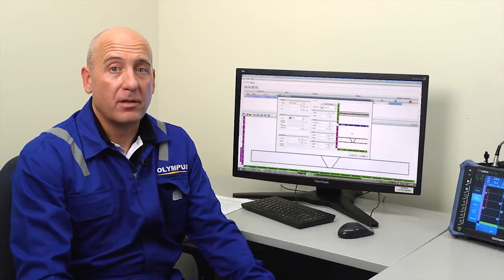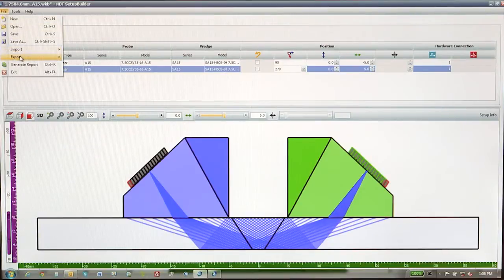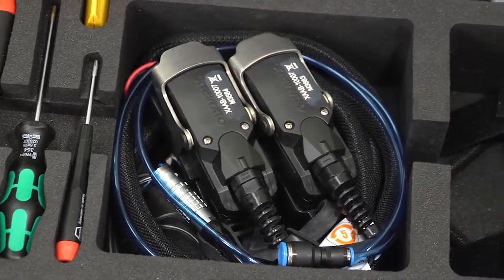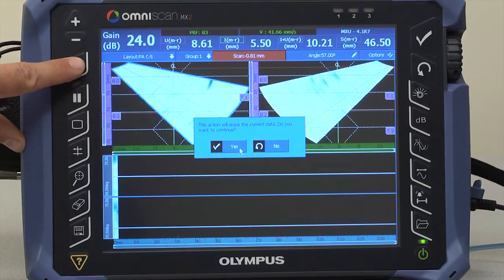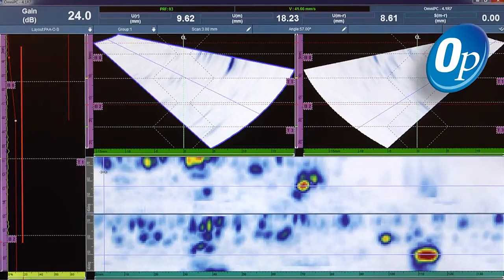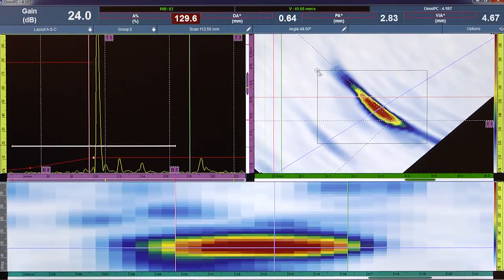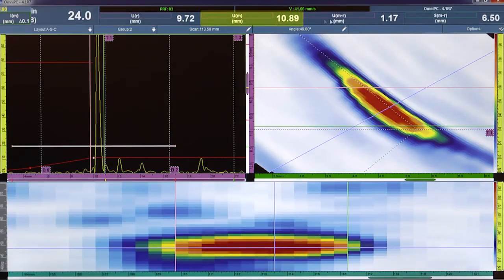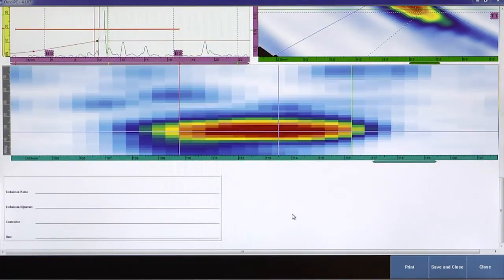Olympus MX2 Weld Inspection Workflow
In this video, we cover the step-by-step NDT workflow process for advanced weld inspection using phased array. Beginning with the Olympus NDT SetupBuilder, weld inspection parameters are easily configured to establish the right inspection strategy. Then, acquisition is made simple using the OmniScan MX2 and COBRA Scanners for phased array inspection. Once the acquisition is complete, OmniPC provides the final analysis and reporting of the entire process.

Questions? Contact an Olympus Specialist